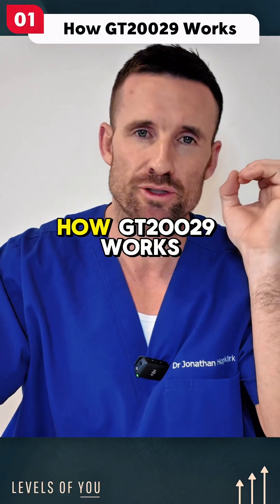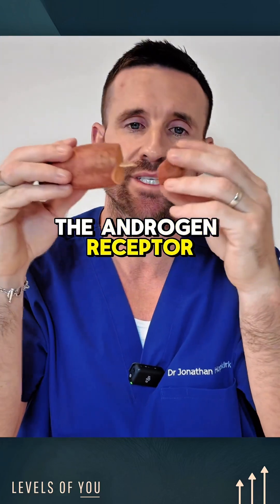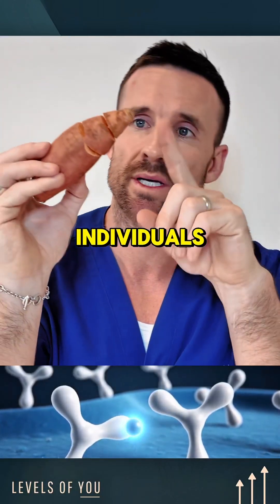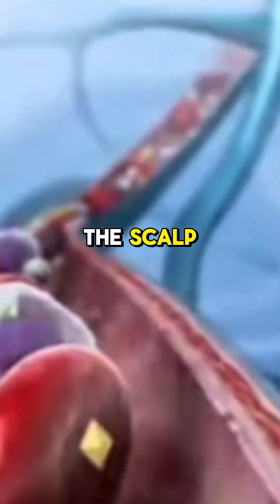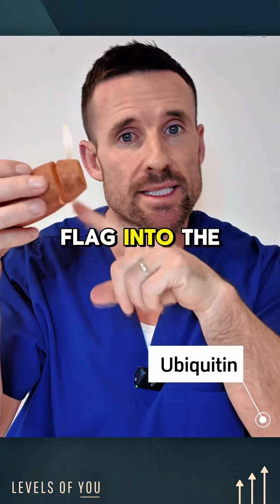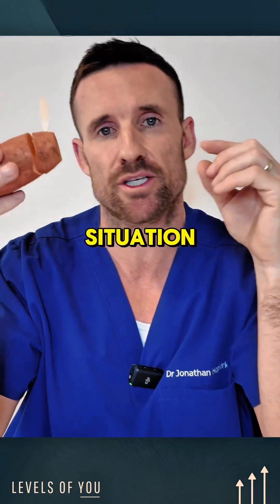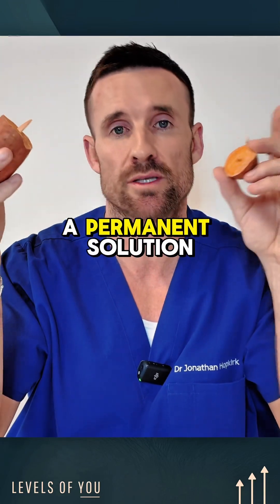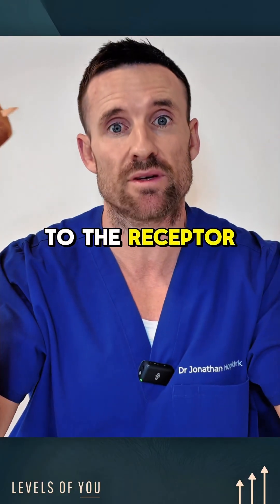The Future of Hair Loss: How GT20029 is Changing the Game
This is a teaser for my full length video on this new and exciting hair loss drug. Catch the full video on my channel and see the description of the video below

GT20029 – The Breakthrough Topical DHT Blocker for Hair Loss?
🧬 Is this the future of male pattern hair loss treatment?

As a doctor who treats hair loss every day, I’m here to break down GT20029, the new investigational drug that’s making waves in the world of androgenetic alopecia (AGA). In this video, I explain exactly how GT20029 works to stop hair loss, how it compares to existing DHT blockers like finasteride and dutasteride, and where it currently stands in the clinical trial process.

Unlike oral medications, GT20029 is a topical androgen receptor degrader (AR degrader), designed to target hair follicles directly — offering localized action with potentially fewer systemic side effects.

👨‍⚕️ What you’ll learn in this video:
✔️ What GT20029 is and how it works
✔️ The science behind androgen receptor degradation
✔️ How GT20029 differs from finasteride and dutasteride
✔️ Current clinical trial data and timeline for approval
✔️ Why GT20029 could become a game-changing hair loss treatment for men
✔️ My perspective as a doctor and hair restoration expert

📌 If you’re experiencing male pattern baldness, shedding, or receding hairlines, and looking for alternatives to finasteride, this video will help you stay ahead of the curve.

🎥 If you’re serious about treating hair loss in 2025, hit play and subscribe for ongoing updates on cutting-edge hair restoration science, clinical insights, and real-world advice from a doctor who lives and breathes this field.

🧪 Watch now to learn if GT20029 could be the future of hair loss treatment.